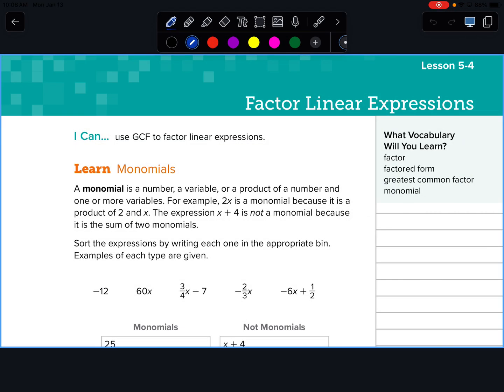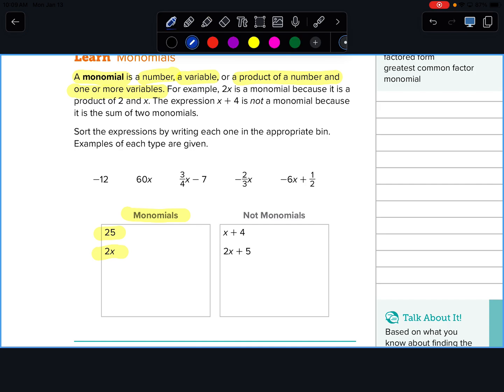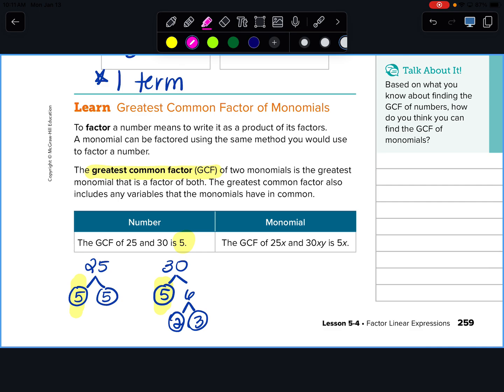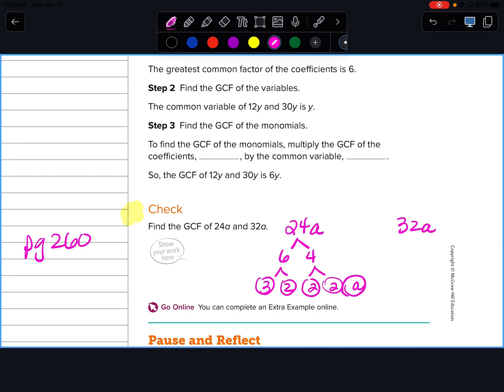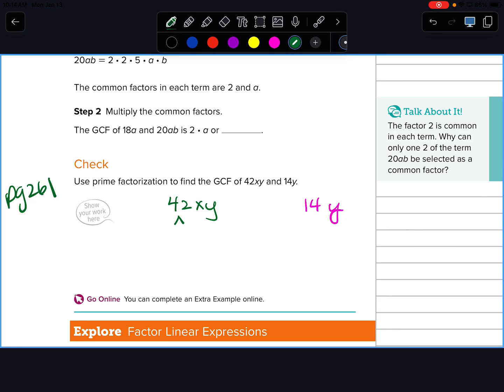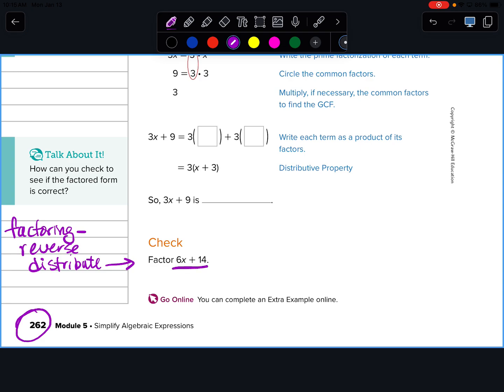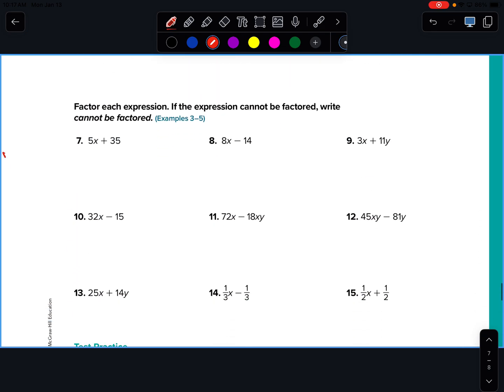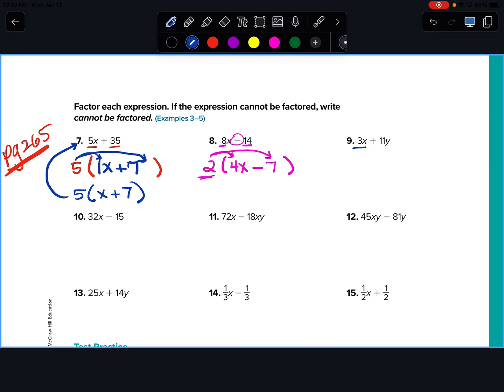5.4 Factoring Notes